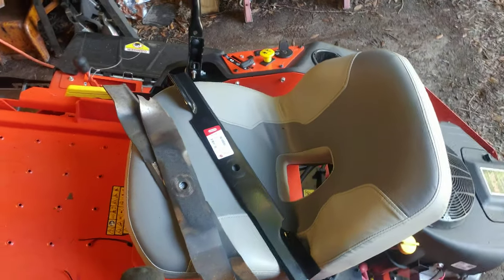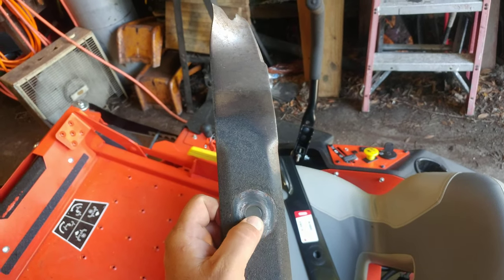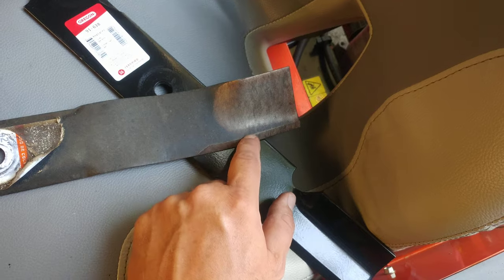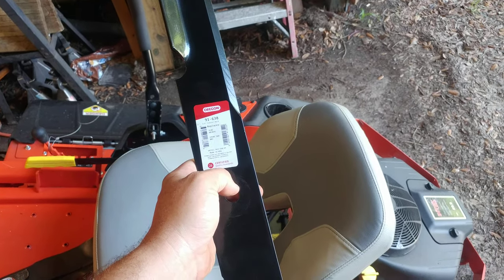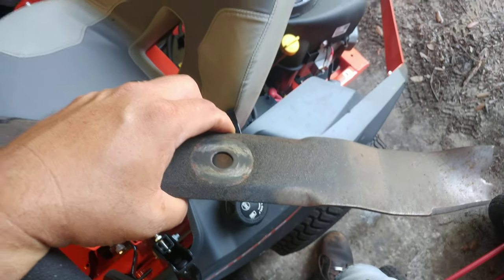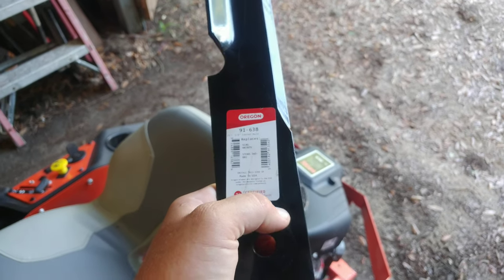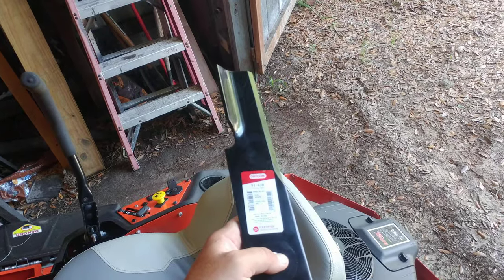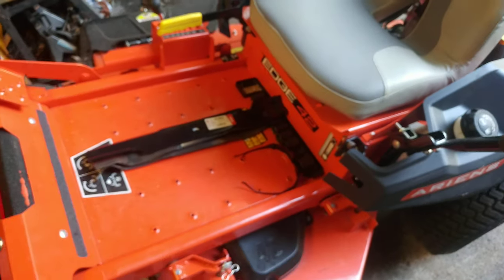Aftermarket Mower Blades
I show you how to get different blades for your mower.